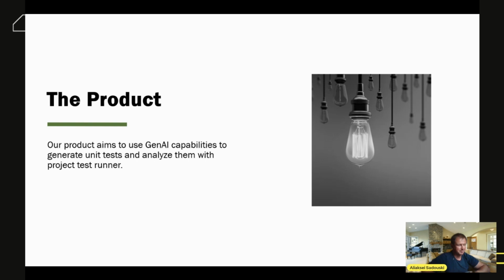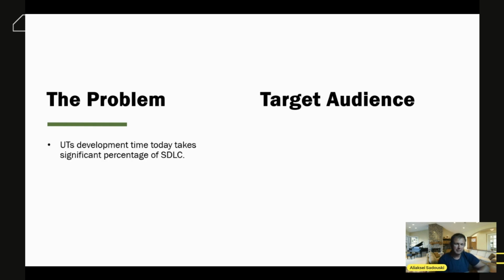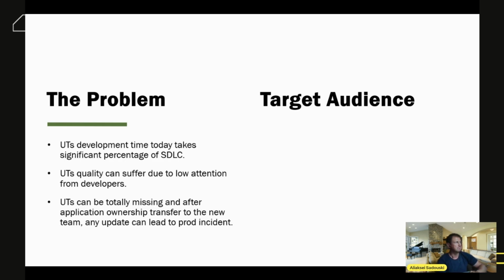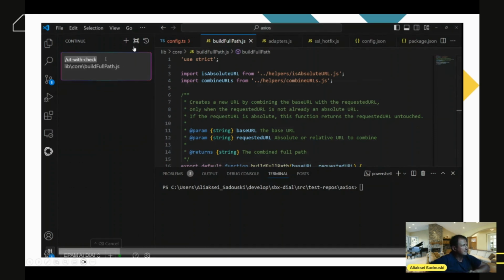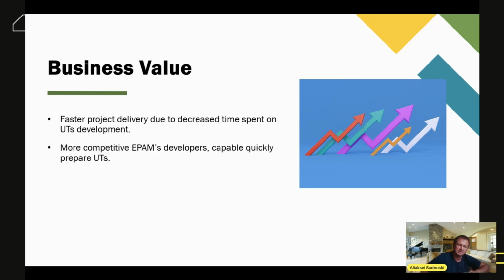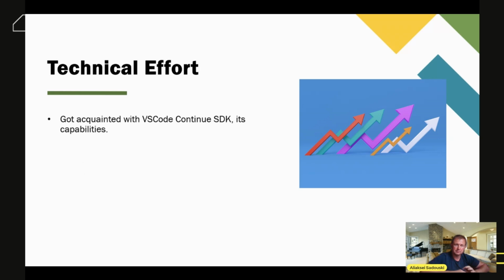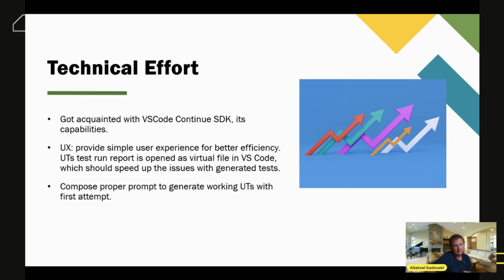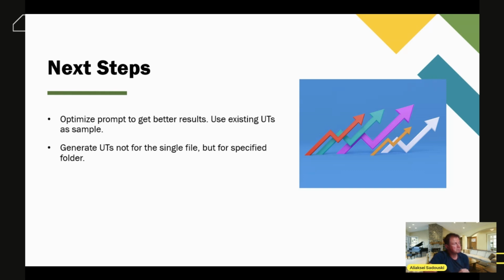Geros dalikos: AI for Javascript Engineering Productivity